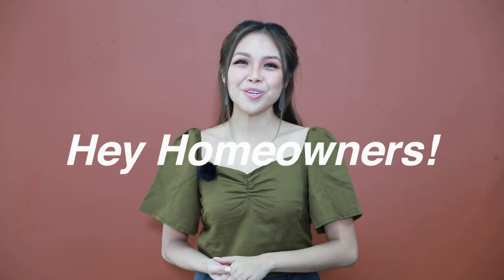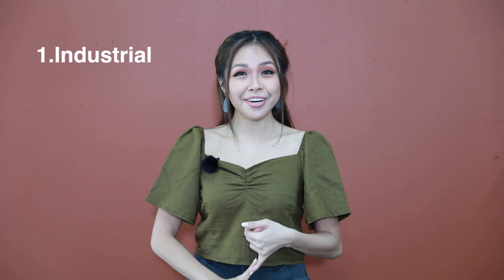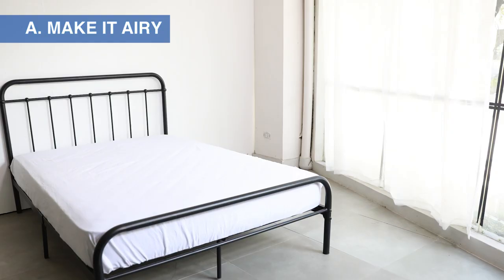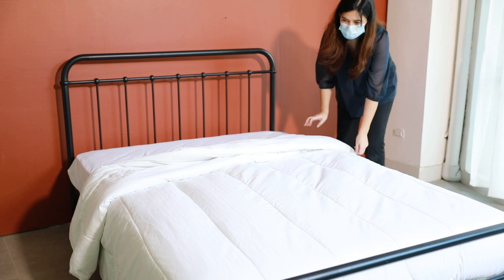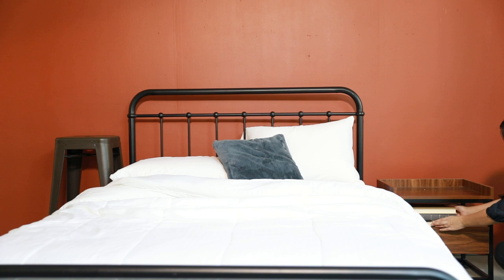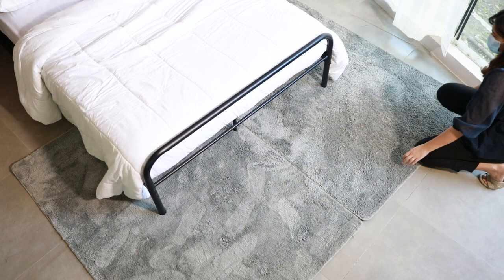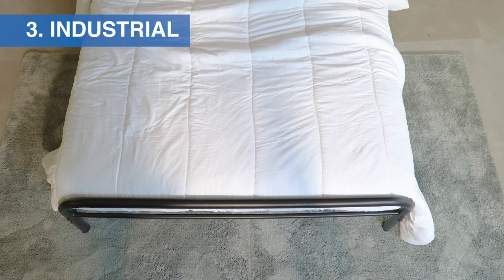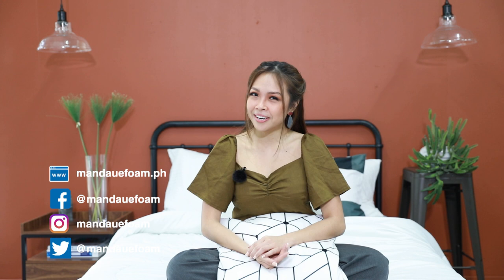1 Bed, 3 Trendy Looks | MF Home TV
Presenting our Kumi Bed in 3 easy trendy bedroom looks! Enjoy each transformation and be inspired.